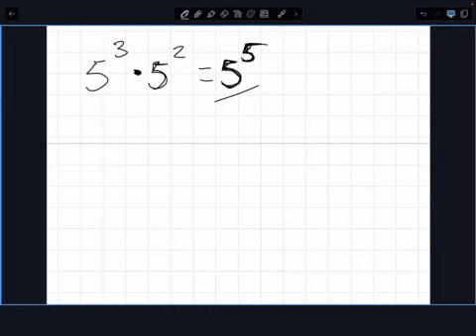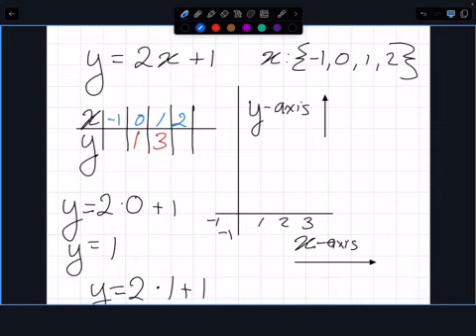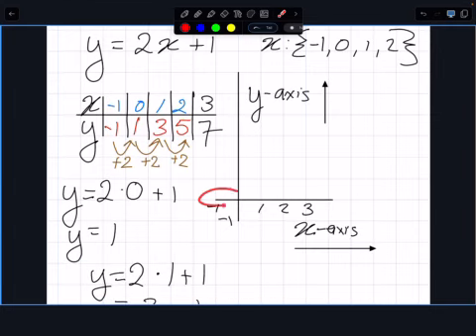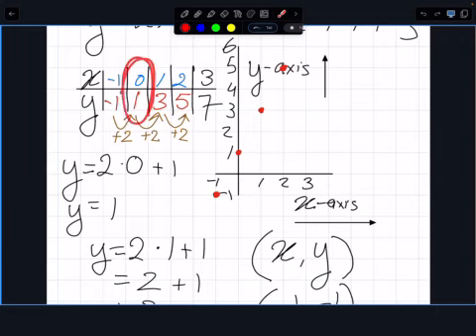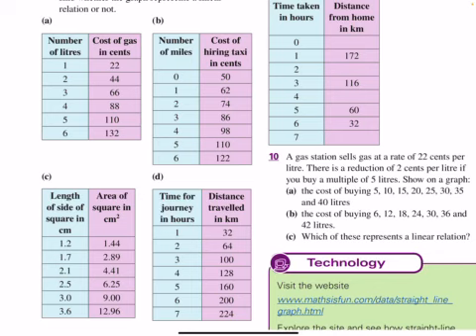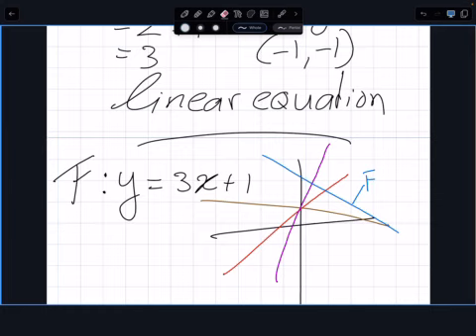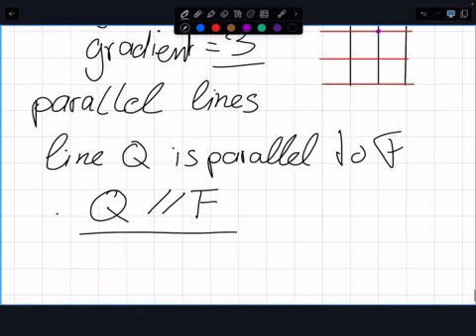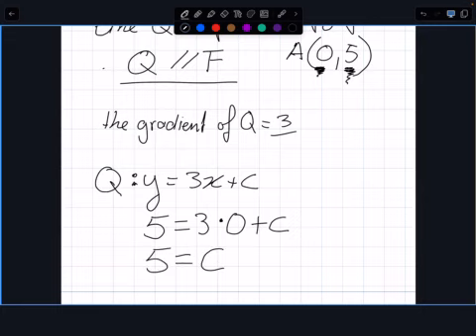[3B] 31 Jan 2024, Chapter 9.2 + 9.3